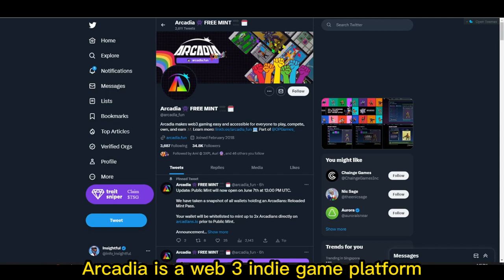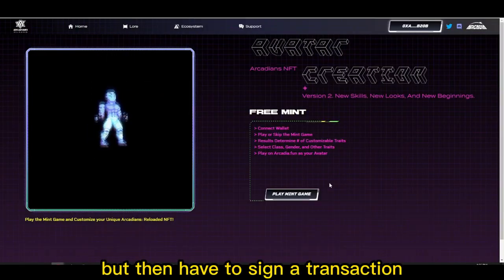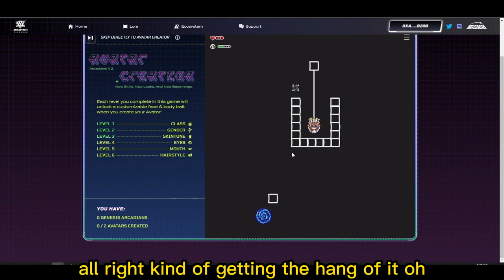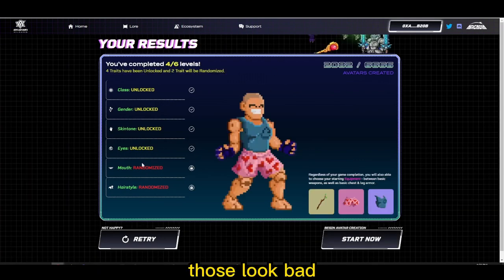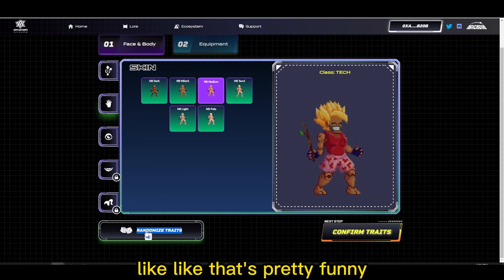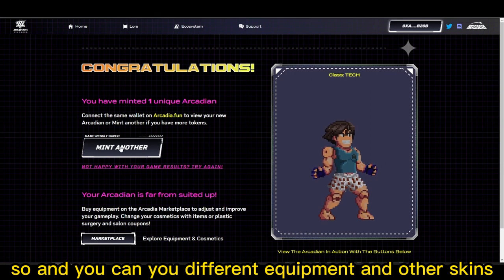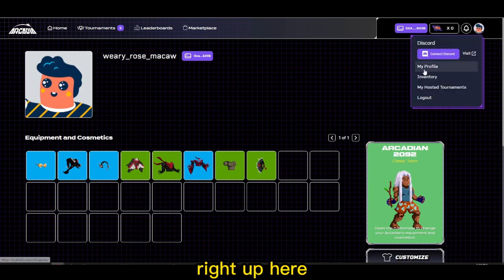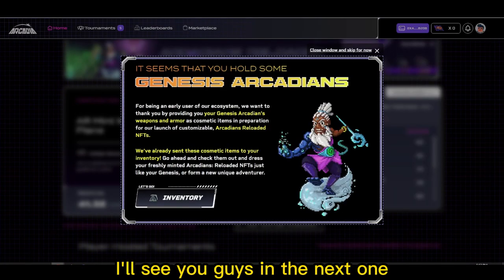Arcadia FREE mint tutorial and more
Arcadia makes web3 gaming easy and accessible for everyone to play, compete, own, and earn